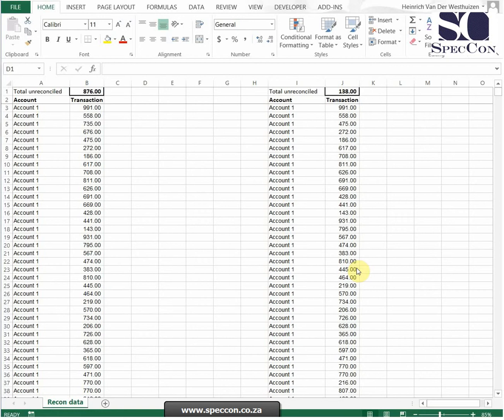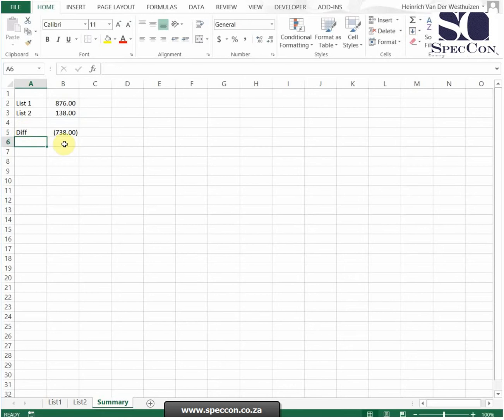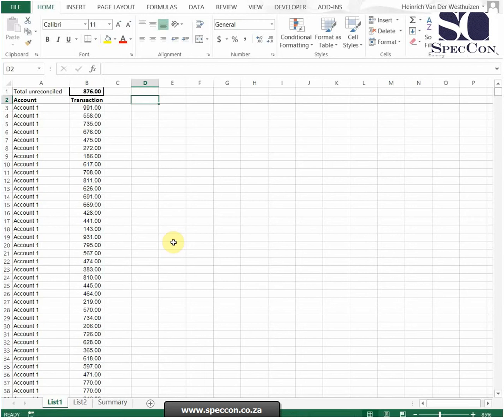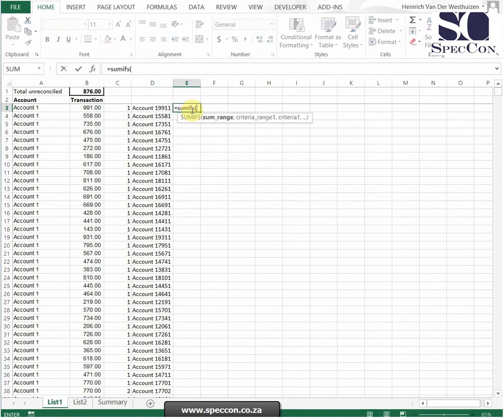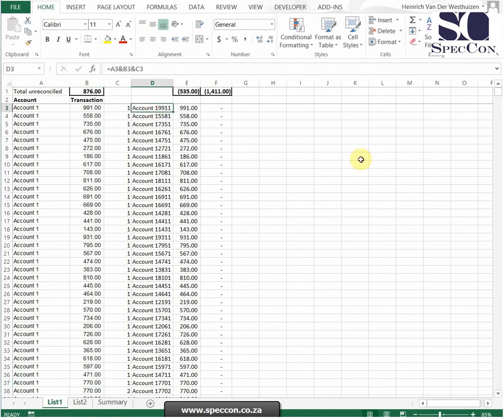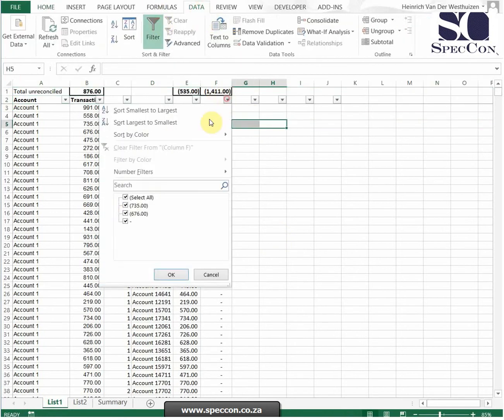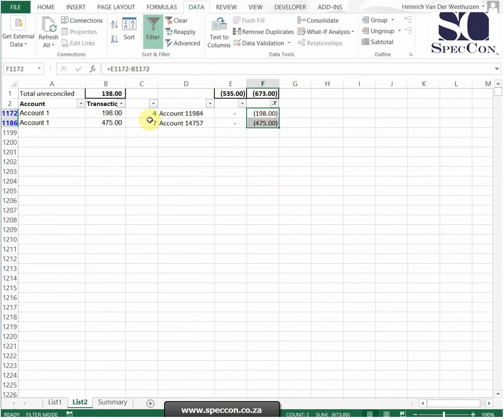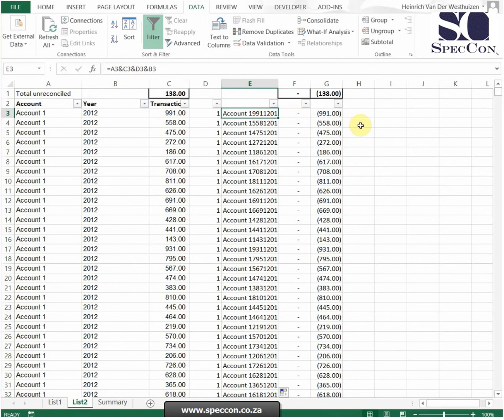Reconciling two lists